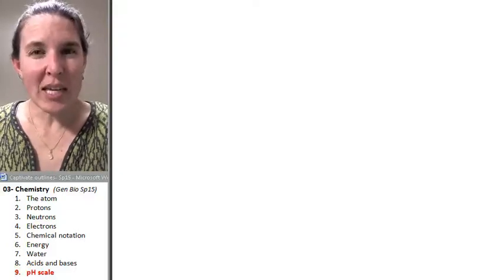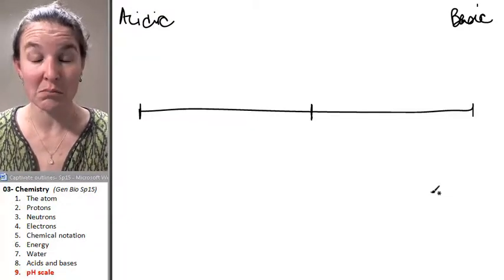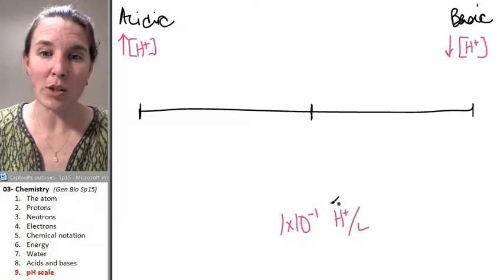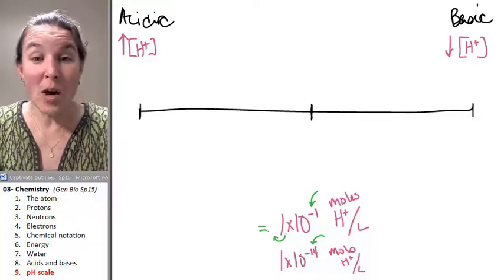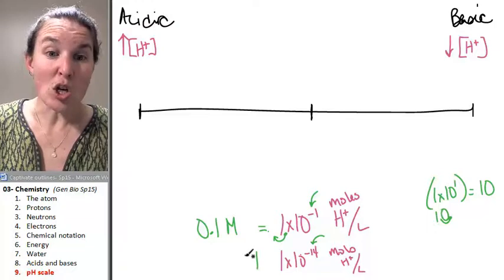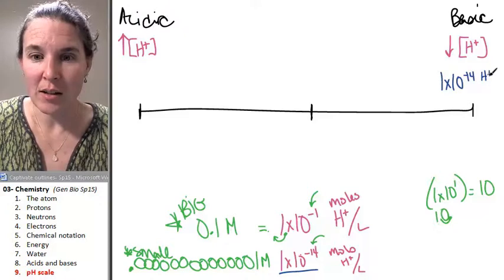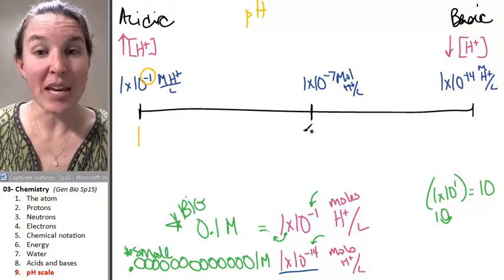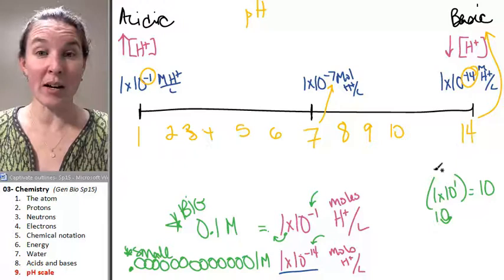Chem 9- pH scale